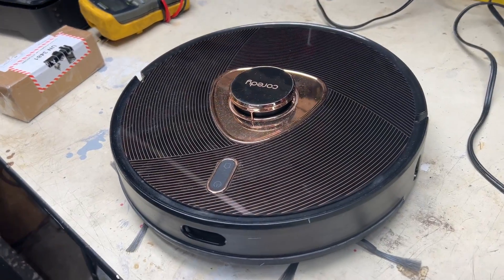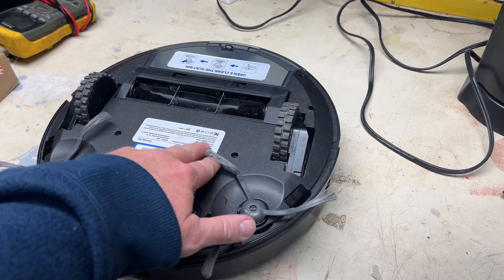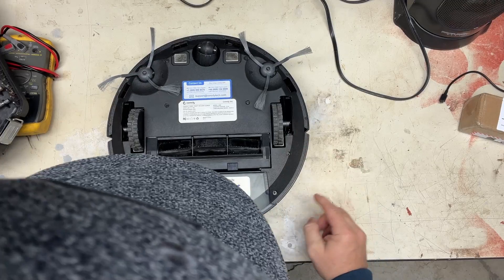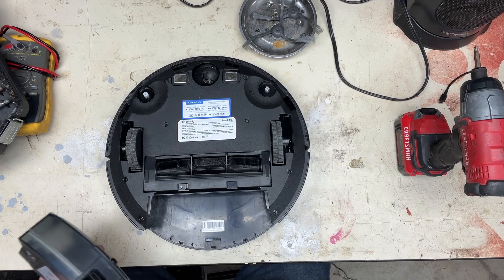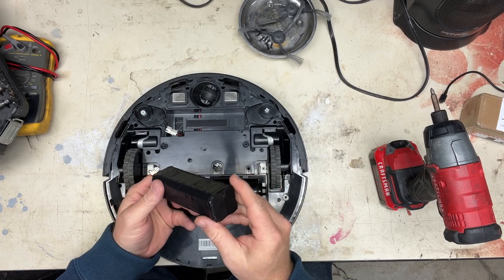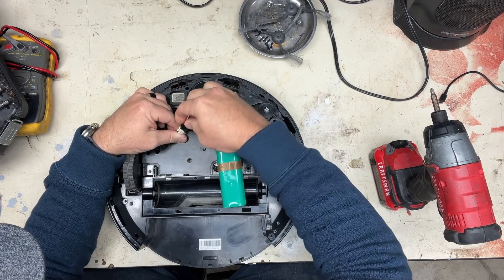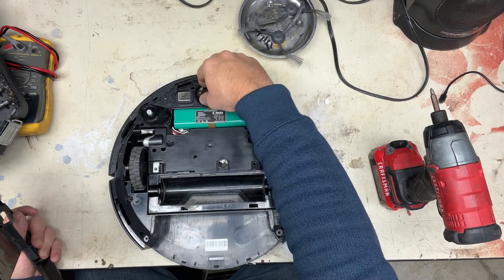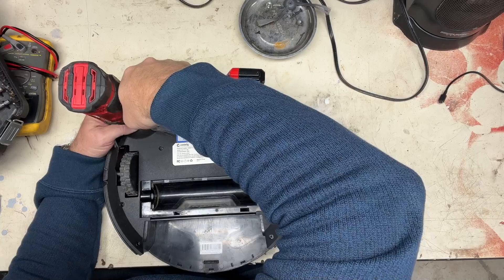How To Replace The Battery In A Robot Vacuum Cleaner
Our Coredy L900 robot vacuum cleaner has a bad battery that dies after running for less than a minute. Let's replace it!

Battery used for this video

Friends of ProjectDIY:

Olivia Grace Thomas at Baguette:
Gracie's art channel!